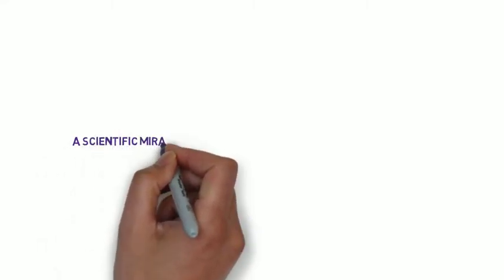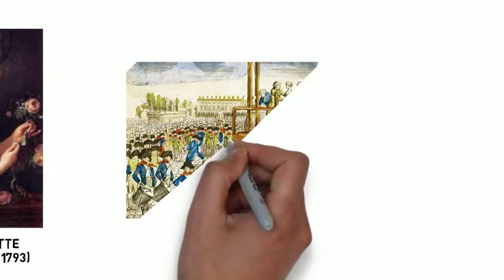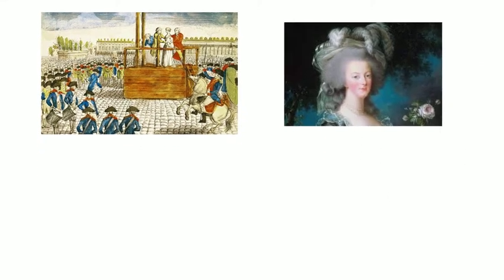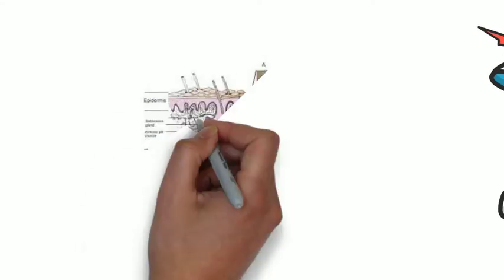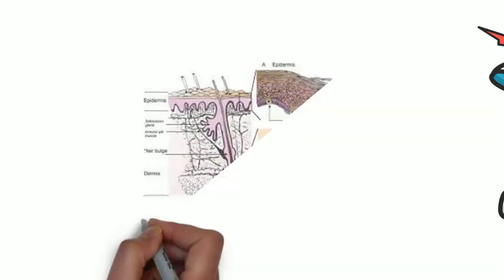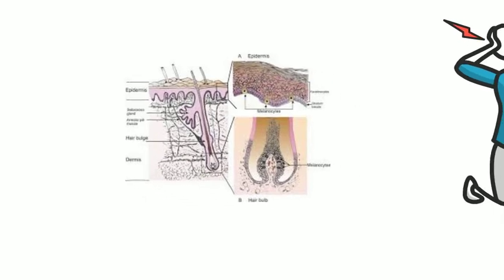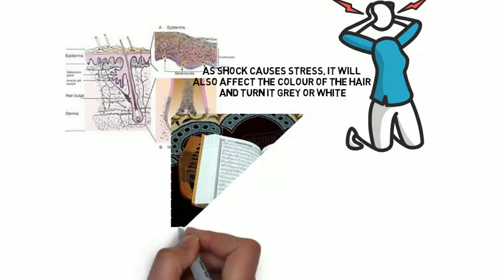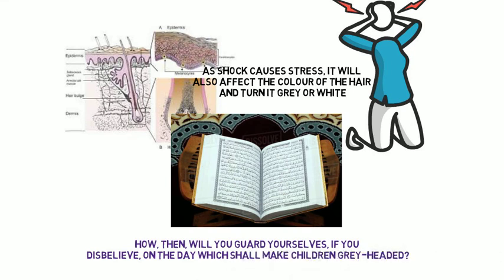Can stress really make your hair white? - a scientific miracle of the holy Quran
In this video, we present a scientific miracle of the holy Quran: White hair due to stress. Can stress really make your hair white?